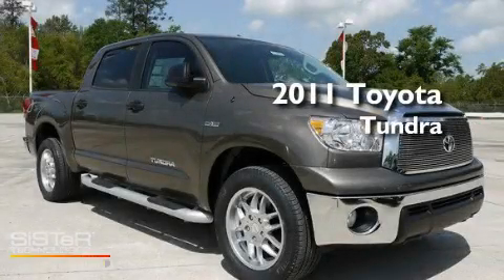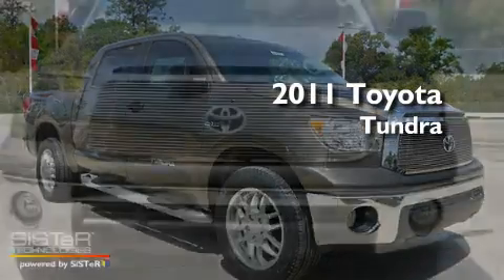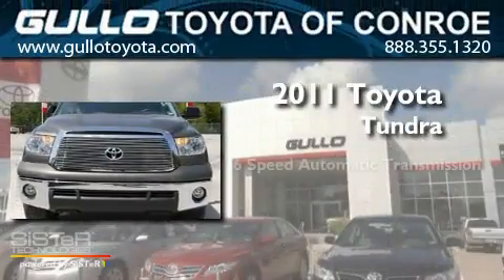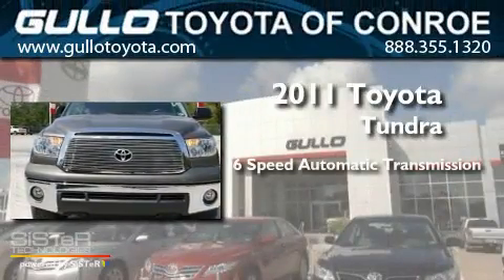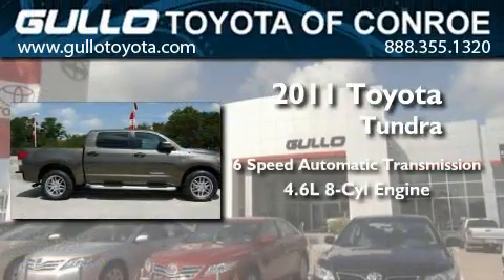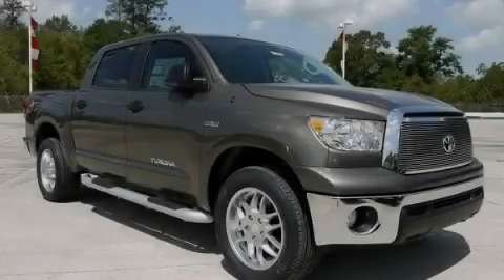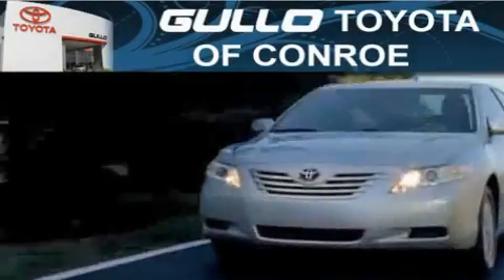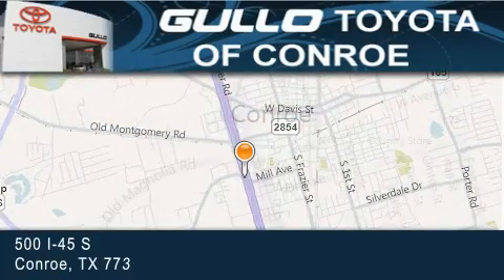2011 Toyota Tundra 2WD Tomball TX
Year : 2011
 Make : Toyota
 Model : Tundra 2WD
 Engine : Gas V8 4.6L/285
 Trans . : Automatic
 Exterior : Pyrite Mica

 Interior : Stone
 Stock : X11669

 2011 Toyota Tundra 2WD Conroe Texas